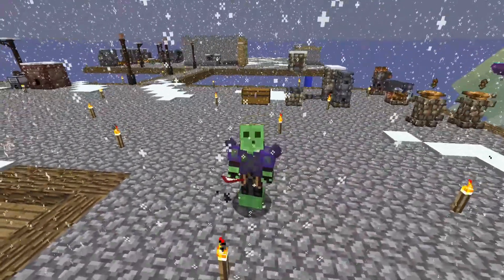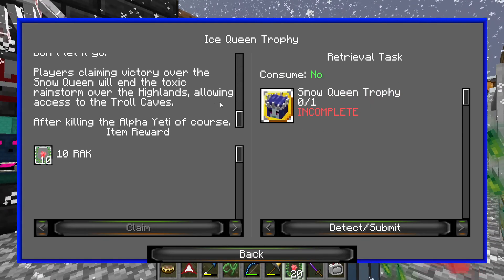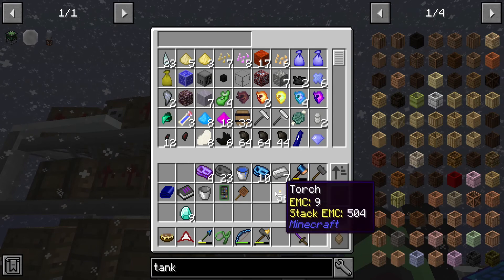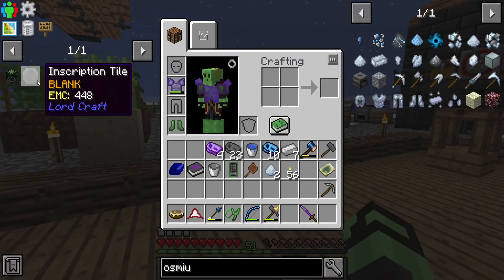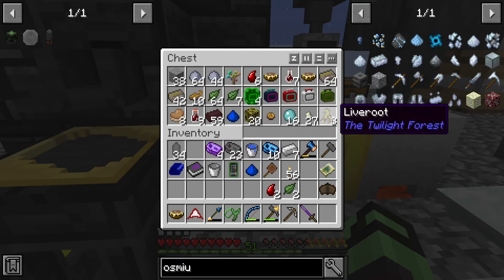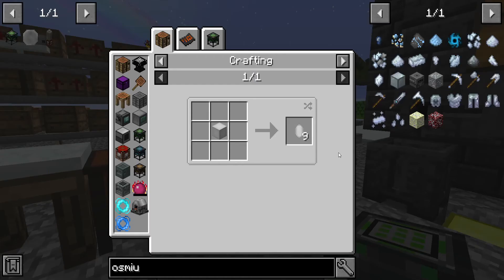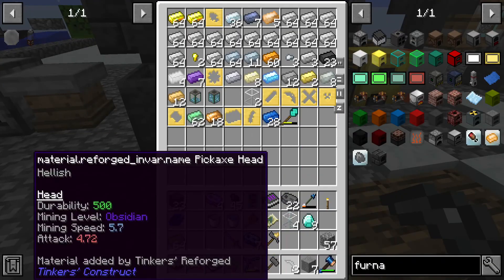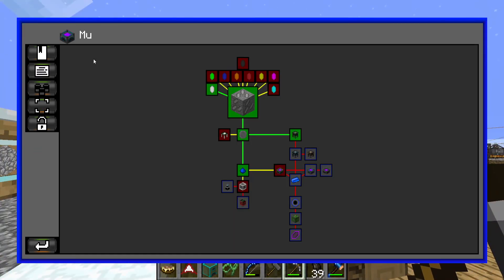Project Ozone 3 Kappa Mode #48 Ender Crafting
This time on Project Ozone 3 Kappa Mode we get the ender crafter up and running. This all starts with some lordcraft and ends with random quest completion. Toon in next time where we may have a plan but who knows.